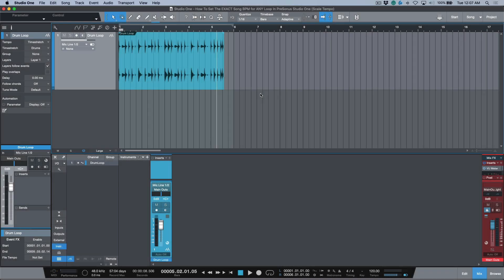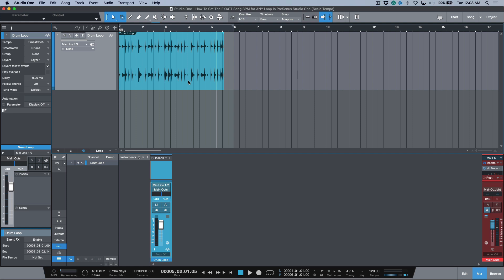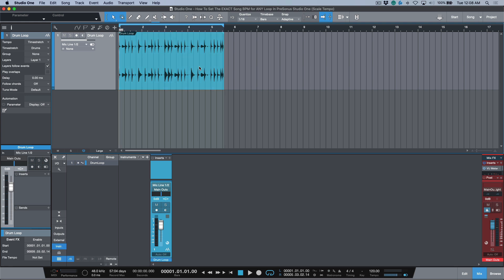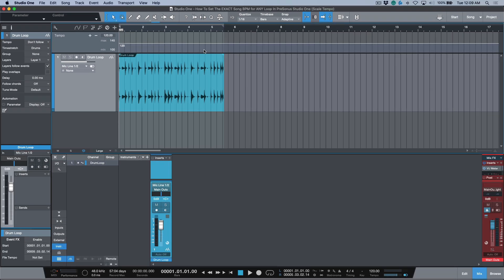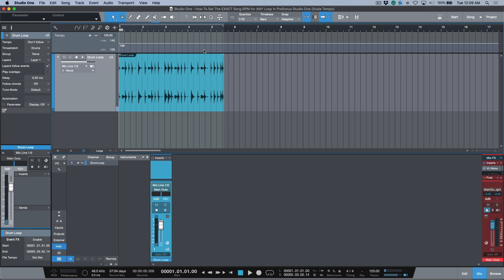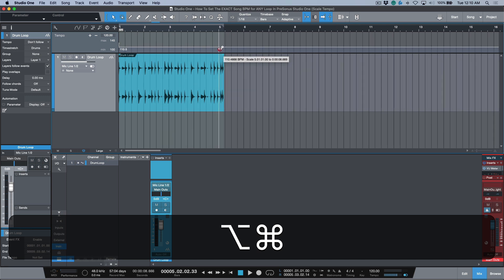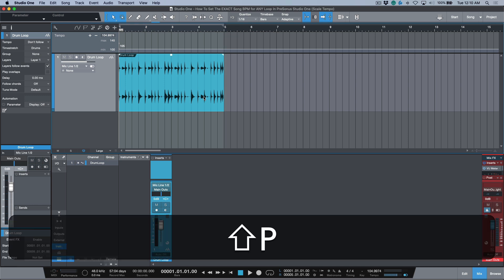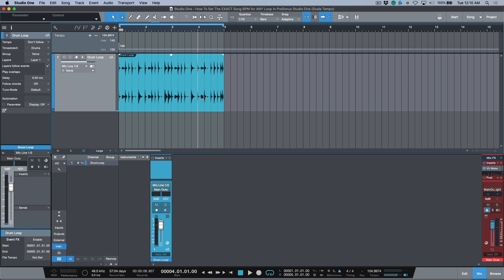How To Set The EXACT Song BPM for ANY Loop In PreSonus Studio One (Scale Tempo)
In this video I demonstrate how to use the 'Scale Tempo' feature in PreSonus Studio One (4.1.1 and above) to set the perfect Song BPM for ANY Loop.